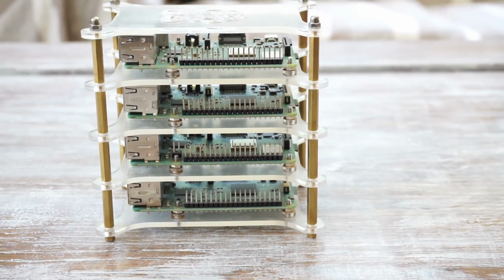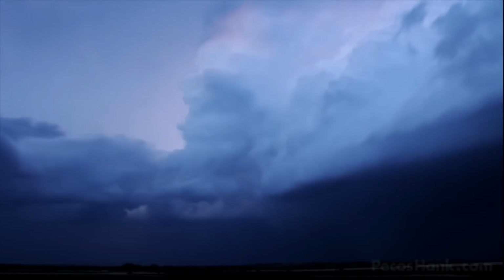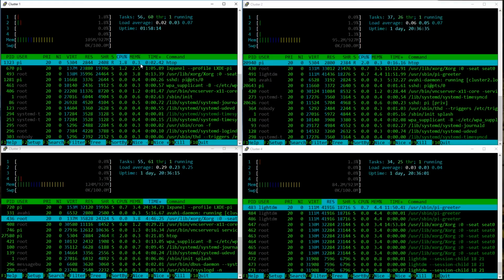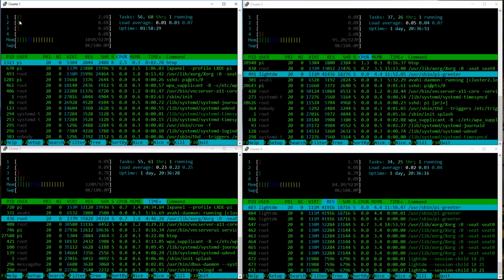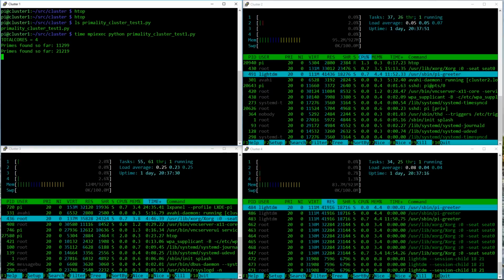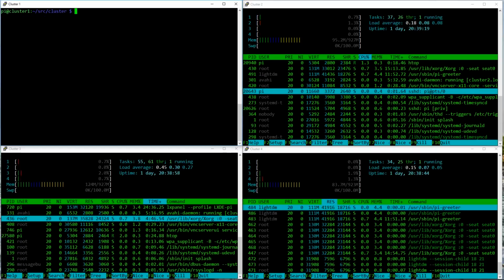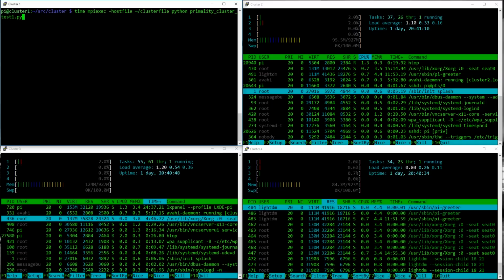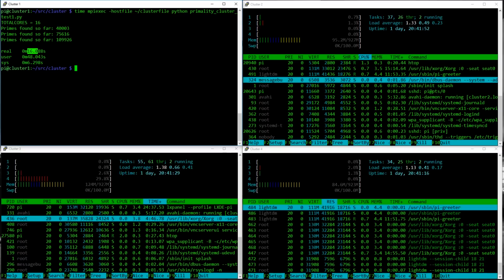Raspberry Pi Supercomputer Cluster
Supercomputers are expensive, use lots of electricity and need heavy duty cooling. However using Raspberry Pi boards you can build a supercomputer cluster and program it just like the real deal, but without needing a direct connection to a power station!